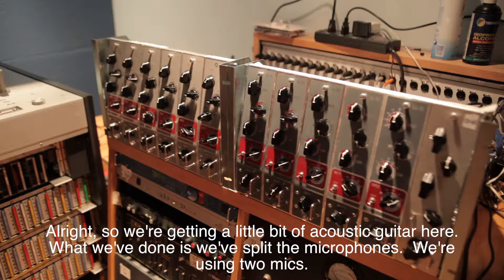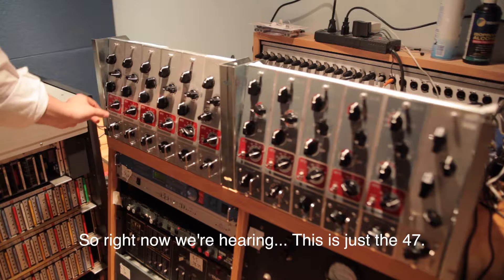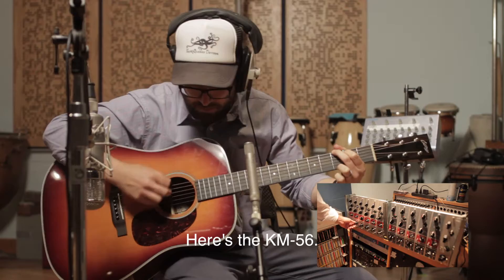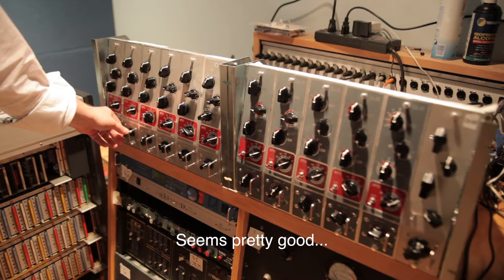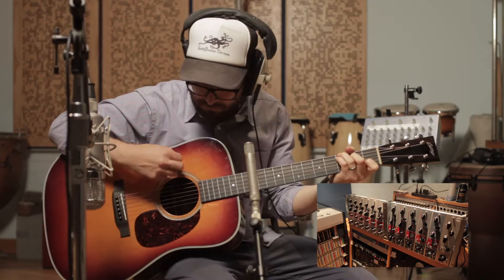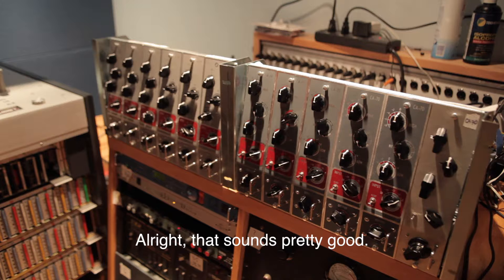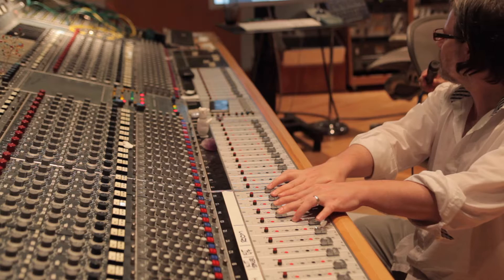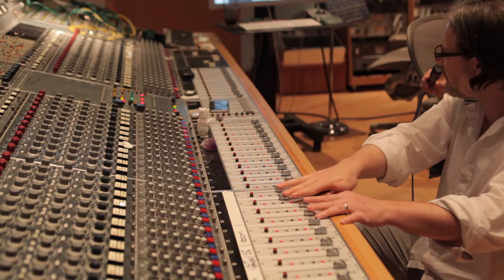Coil Audio: Tracking Acoustic Guitar at ARC Studios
Jim Vollentine explains the functionality of the Coil Audio CA-70 and CA-286 Mic preamps while tracking Acoustic Guitar at ARC Studios in Omaha, Nebraska. (played by Mike Mogis)